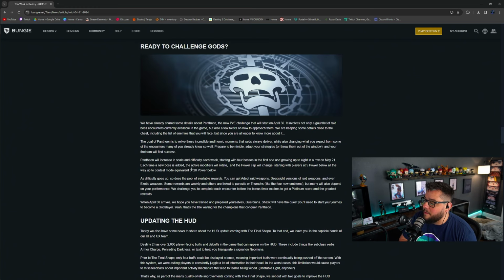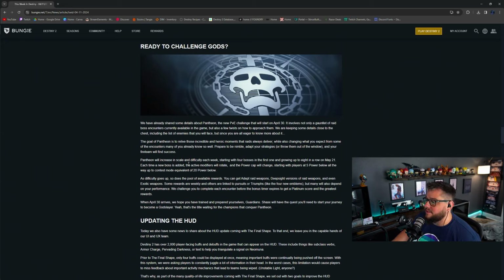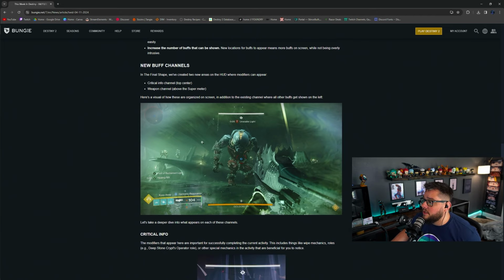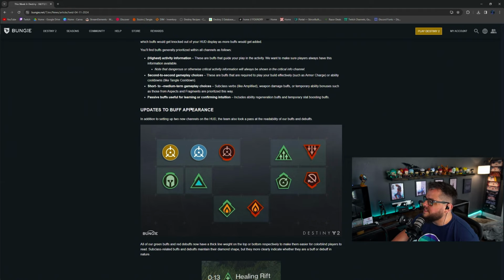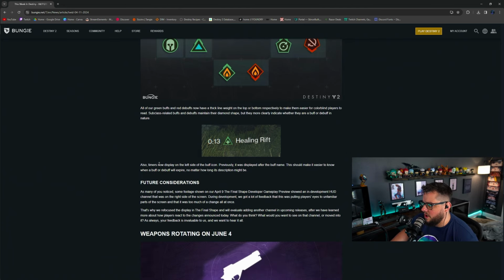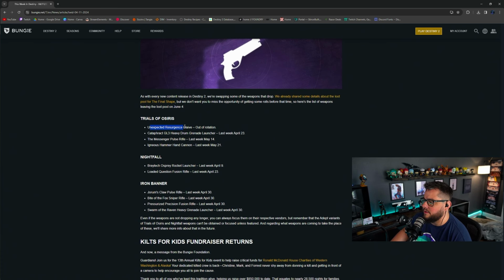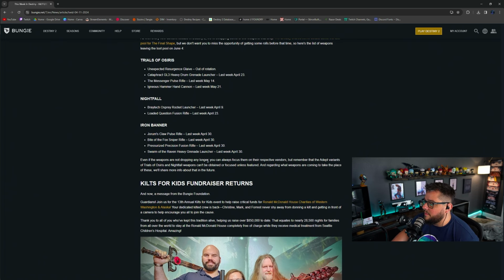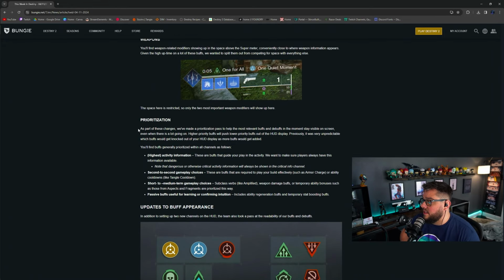DESTINY 2 - NEW UI CHANGES AND ACTIVITIES (TWID)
STINCEBUILT - Custom Built PCs and Servicing! WITH FINANCING OPTIONS!

Gamer Advantage - Glasses for gaming performance and protection!